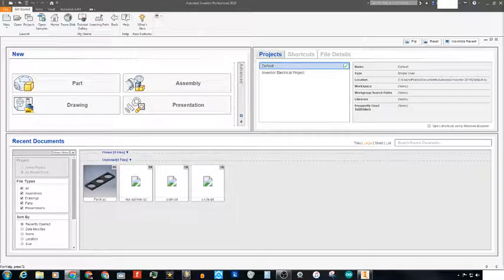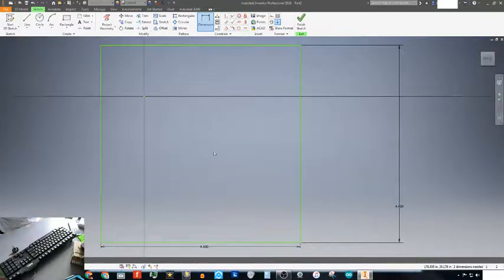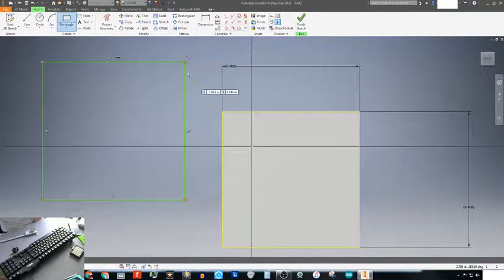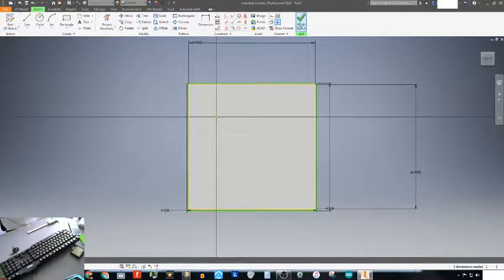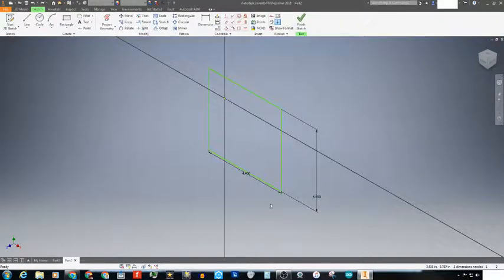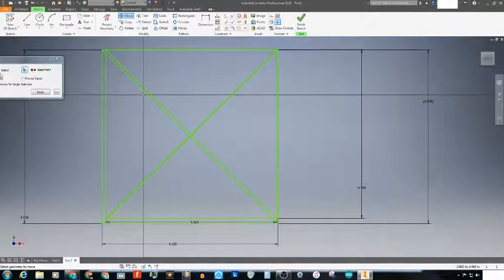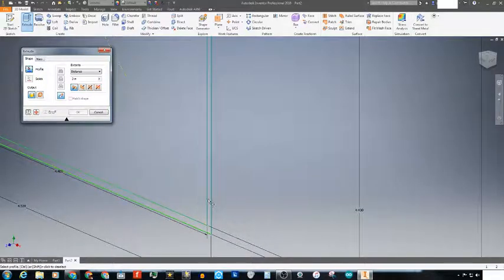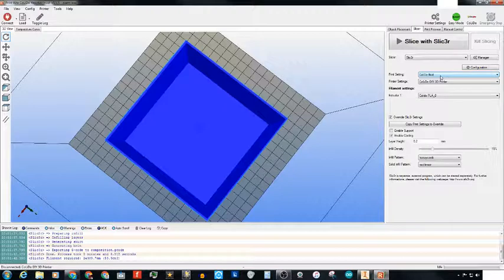making a case